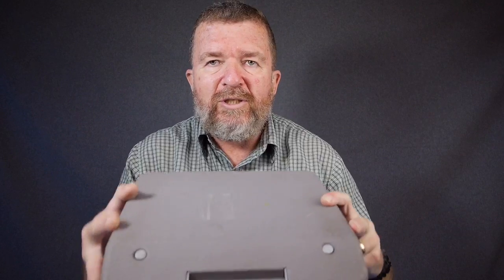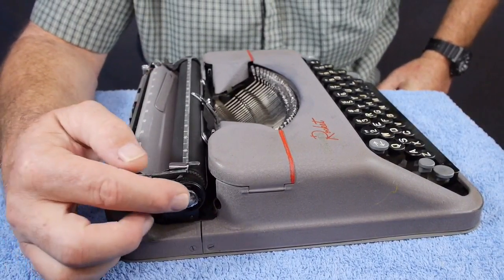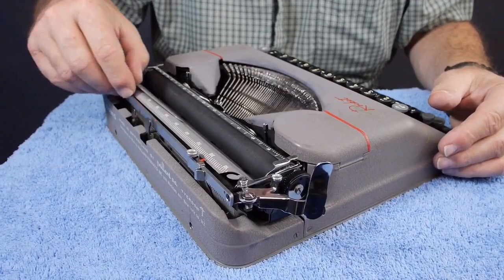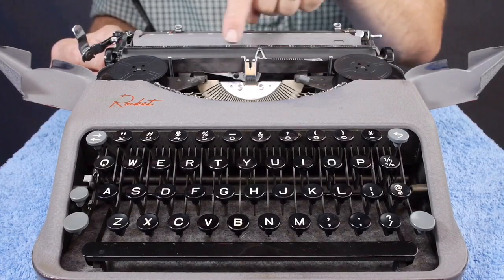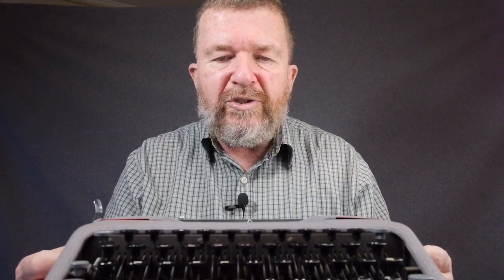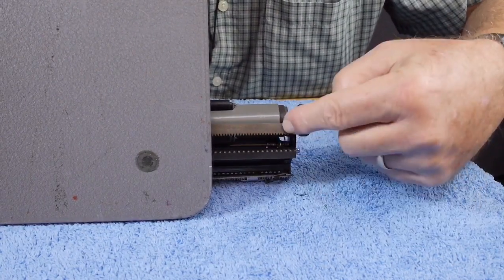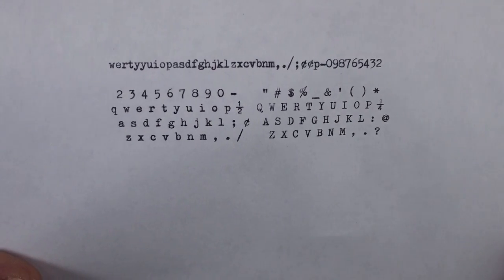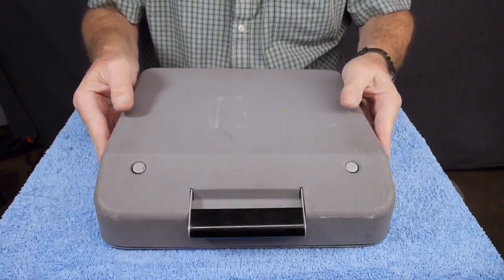Typewriter Video Series - Episode 45: Hermes Rocket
Joe presents the smallest machine in his collection, the Swiss made Hermes Rocket.